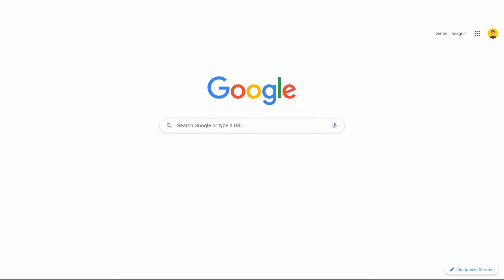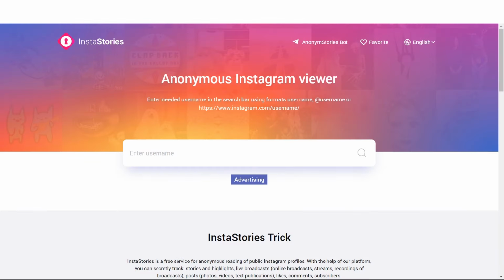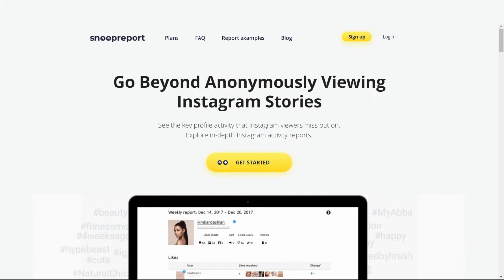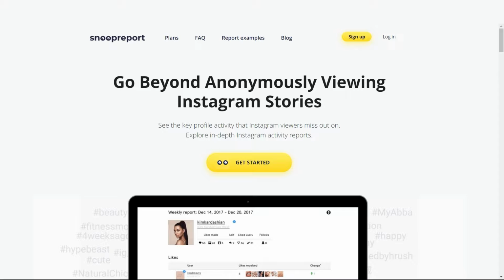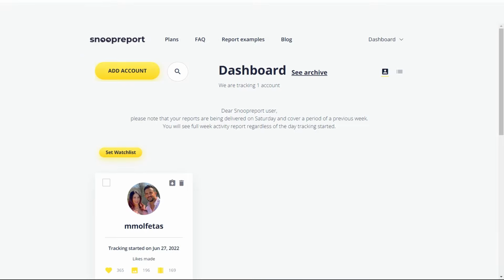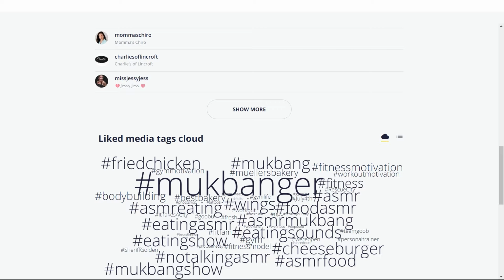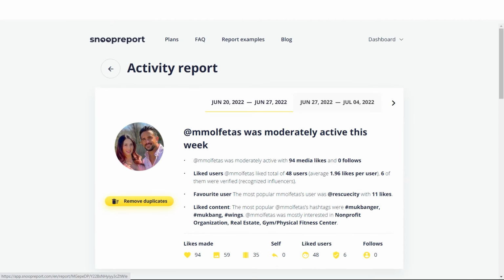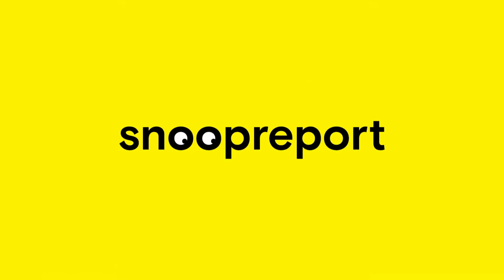How to Use Instagram Story Viewer : Anonymous Tools for 2022 😍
Do you want to view other people's stories on Instagram and remain unnoticed? Use the services that will allow you to download and view stories anonymously. However, this is not all the data that you may need if you want to learn about someone's life through Instagram.

Go beyond viewing Instagram stories with Snoopreport Instagram activity tracker that provides accurate data about likes, follows, hashtags and comments of the tracked user

Be sure to check related article and other useful material about Instagram on Snoopreport blog

Timestamps:
0:00 – 0:09 Intro
0:09 – 0:29 How to view someone's Instagram story anonymously
0:29 – 0:47 Go beyond viewing Instagram stories with Snoopreport Instagram activity tracker
0:47 – 1:10 Be able to see what tracked users like, follow, comment and more
1:10 – 1:27 Choose a plan that suits you on and easily monitor anyone's activity on Instagram anonymously

Check anyone's activity on Instagram. See what they like and who they follow. Get started now

The FAQ section will allow you to get all the additional information about the Snoopreport online Instagram activity tracker